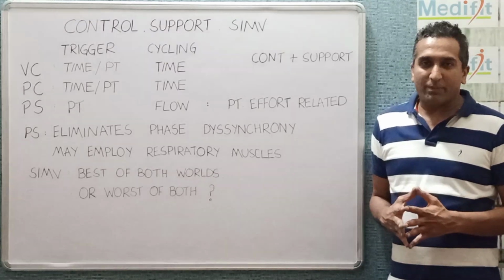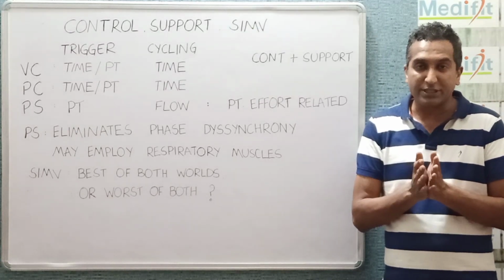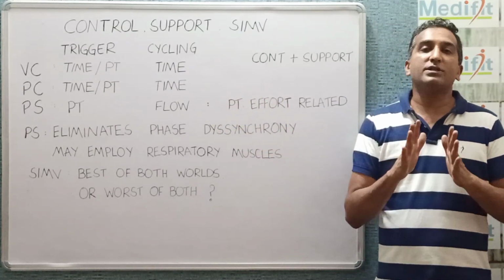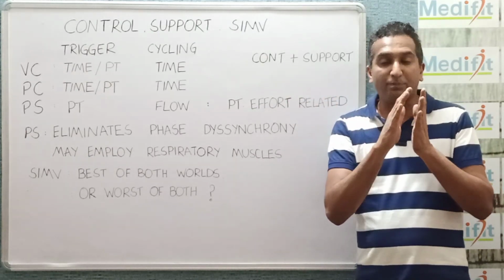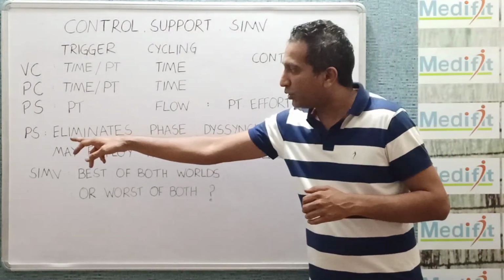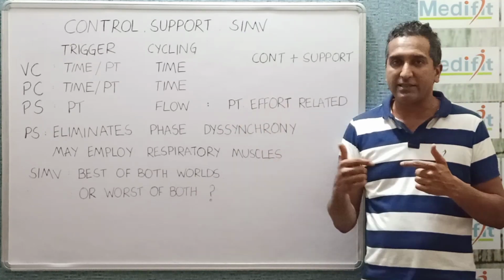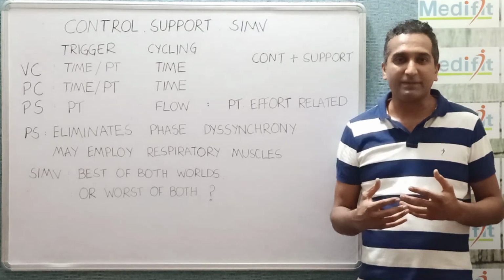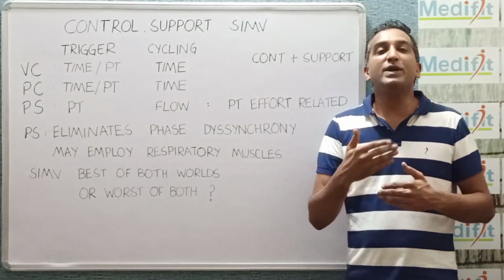SIMV. THE KHICHDI MODE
Recapture the basics of control and support mode. And understand the simplicities or intricacies of SIMV.